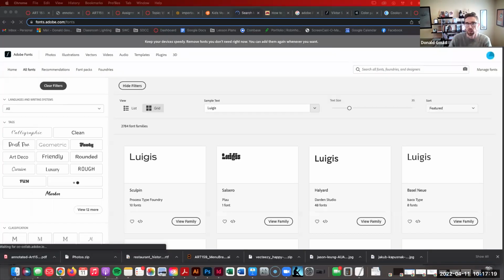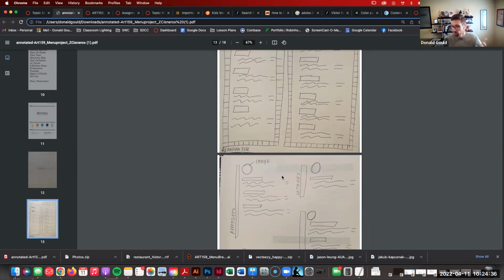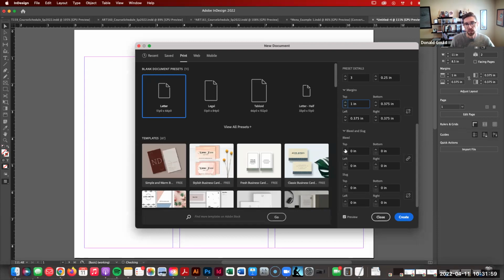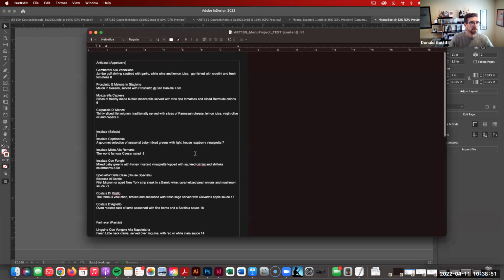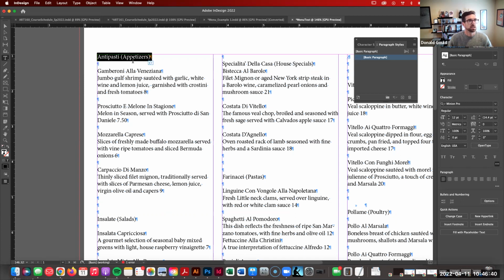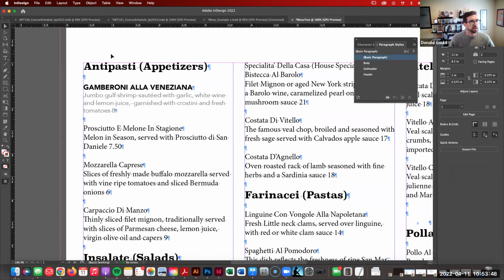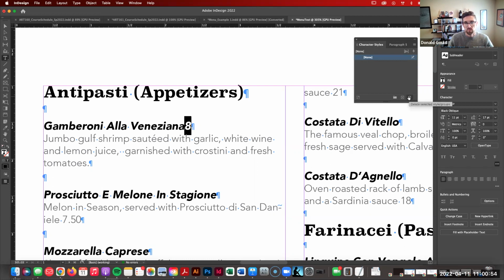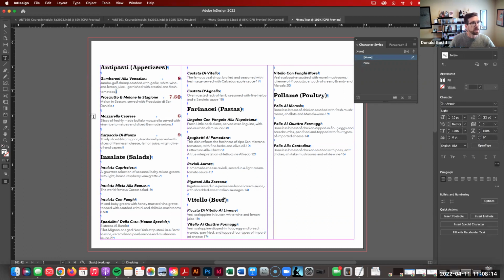ART 159 Menu Layout Tutorial